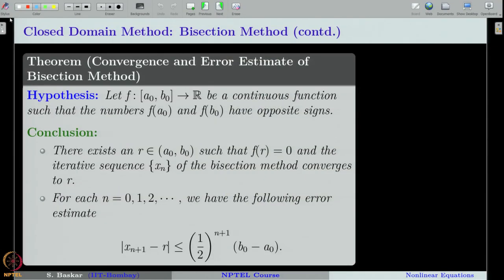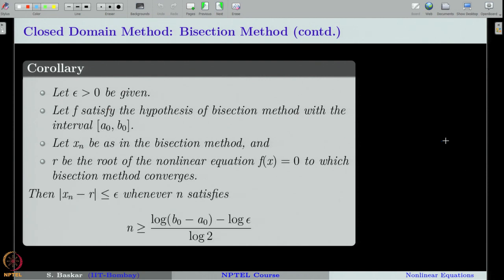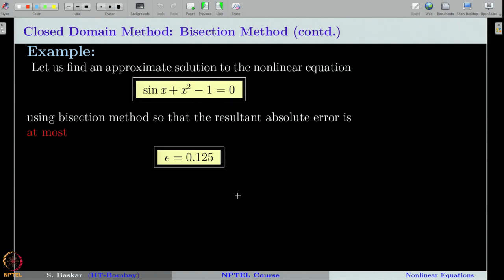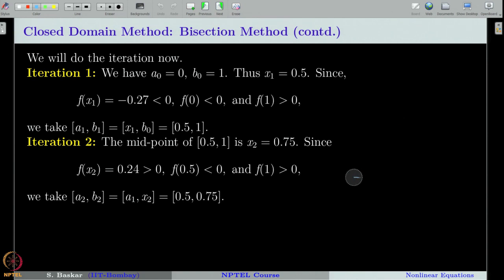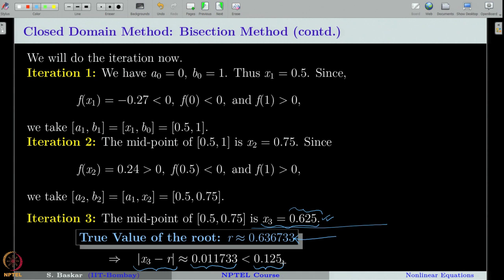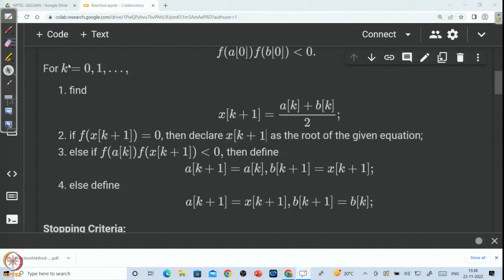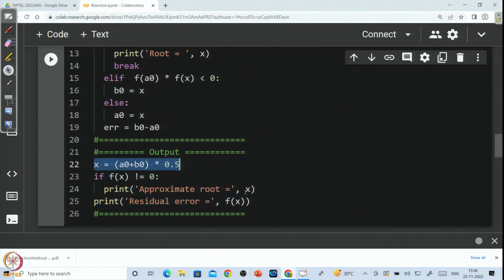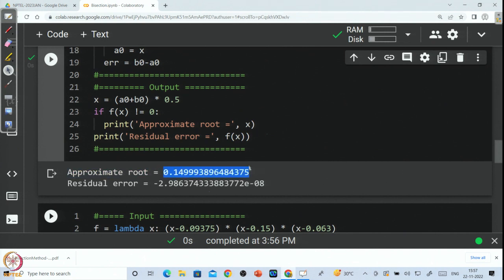Week 6 : Lecture 29 : Tutorial Session - 5: Implementation of Bisection Method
Lecture 29 : Tutorial Session - 5: Implementation of Bisection Method